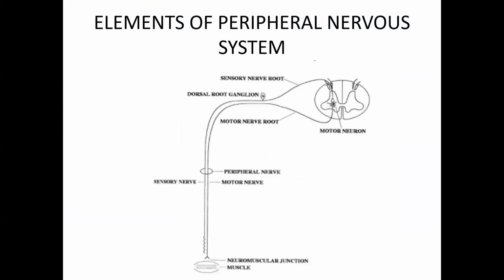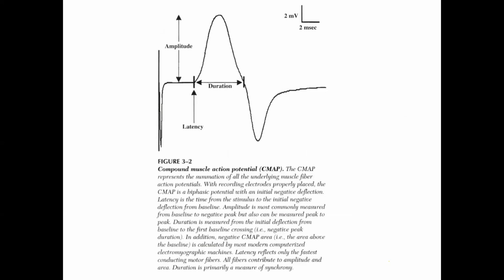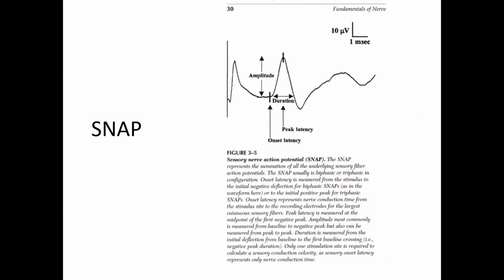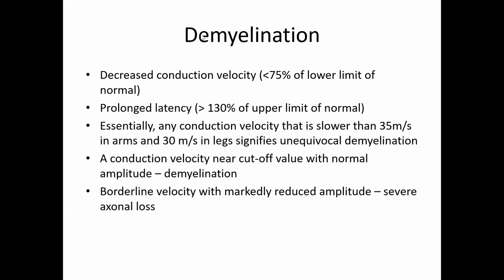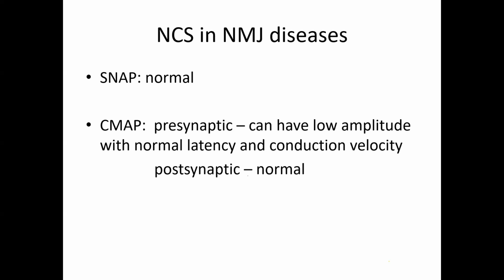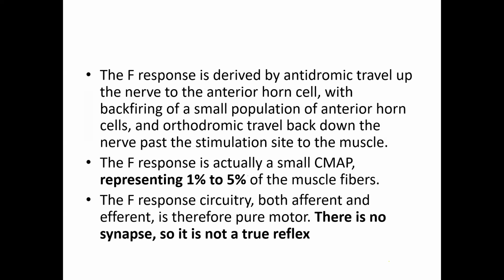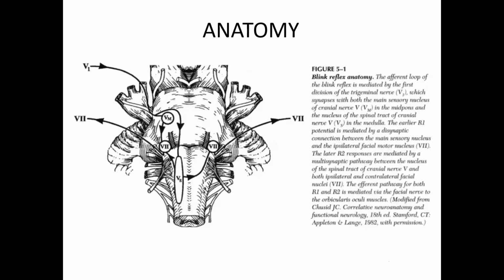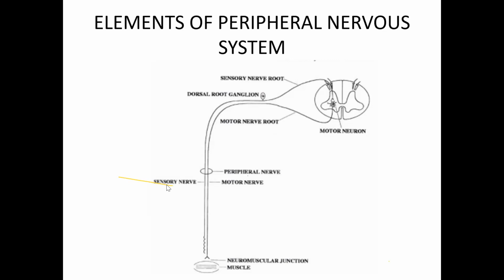BBC - 03 II NCS Basics II Dr Swaleha II BrainBeesConcepts